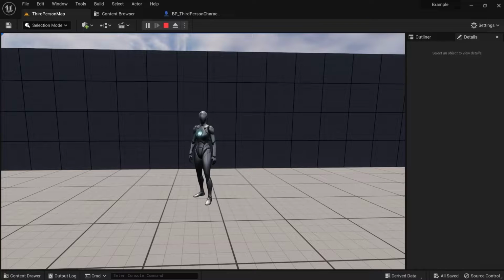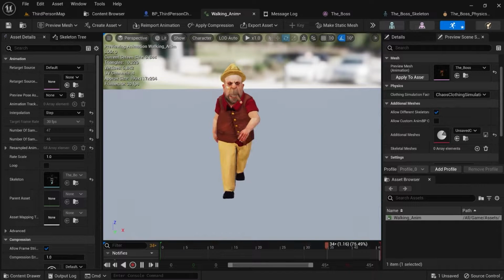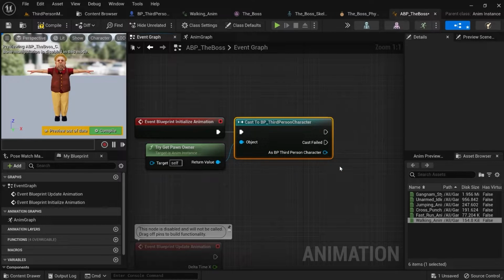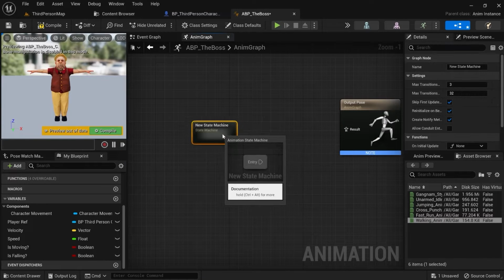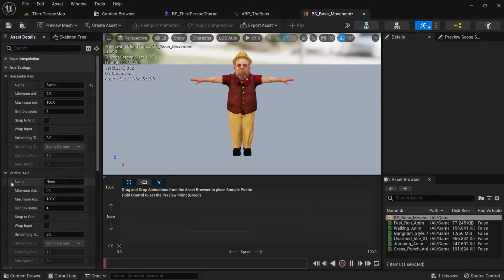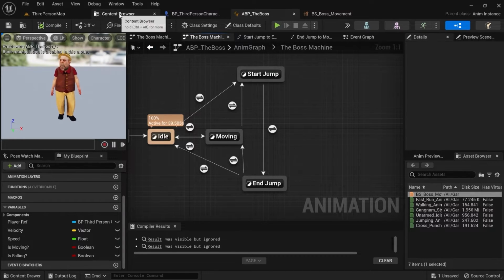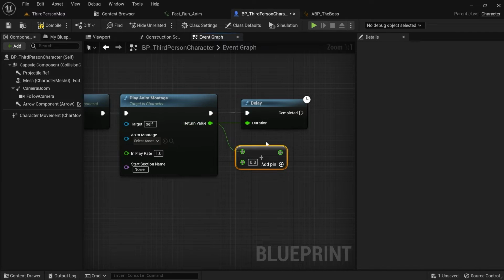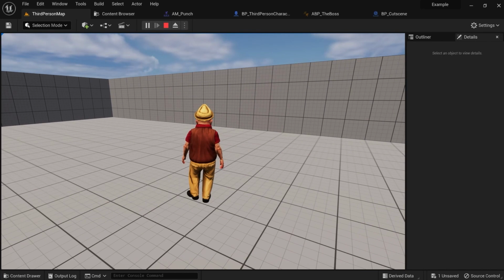Make Any Character Using Animation Blueprints in Unreal Engine 5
This goes over how to set-up any character with animations using the animation blueprint system in Unreal Engine 5.

Content:
Intro 0:00
Importing the Skeletal Mesh: 0:14
Skeletal Mesh Editor 3:21
Importing Animations 5:27
Animation Editor 7:15
Root Motion 9:08
Animation Blueprint 11:06
Event Graph & Variables 14:53
AnimGraph Set-Up 24:11
State Machine 26:03
Blendspaces 29:01
Jumping Set-Up 36:29
Editing Animations 39:57
Animation Blueprint Overview 43:10
Set-Up with Character Blueprint 43:46
Animation Montage 47:22
Debugging Animation Blueprints 50:20
Cutscene System 51:44
Outro 56:07